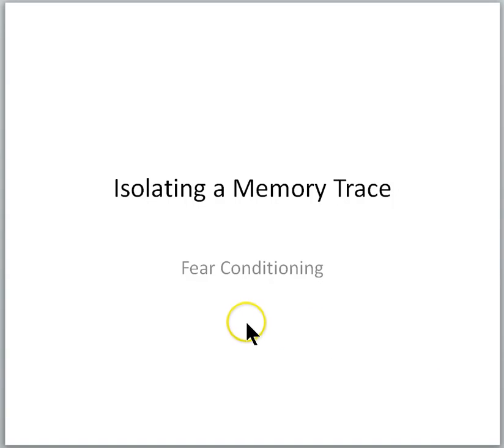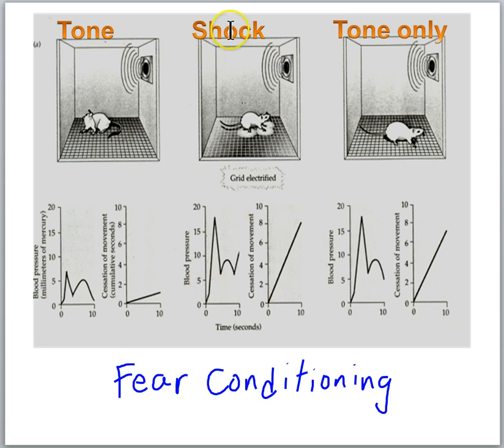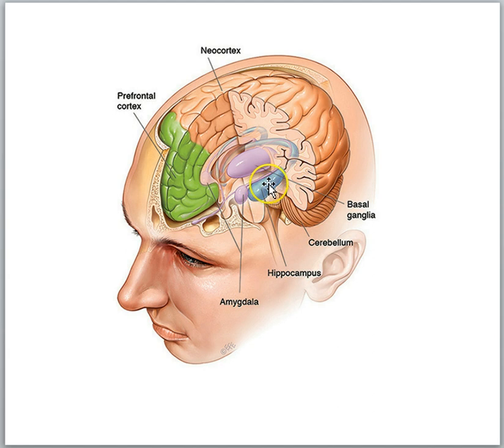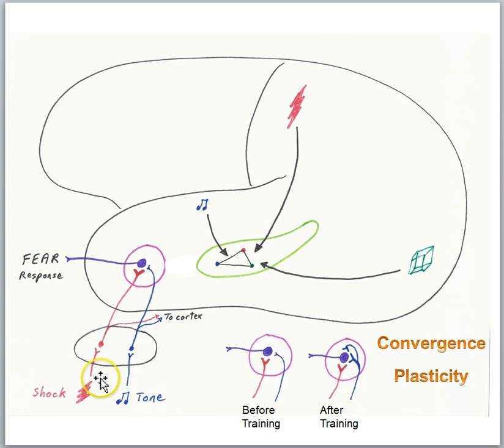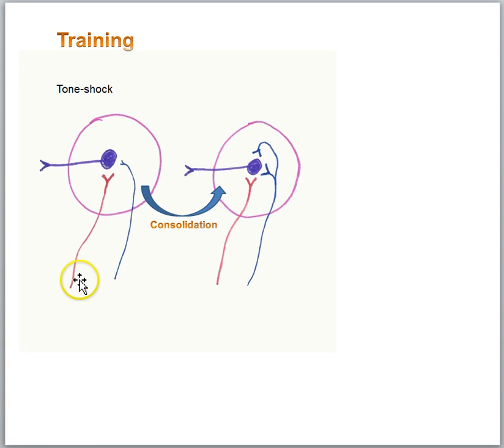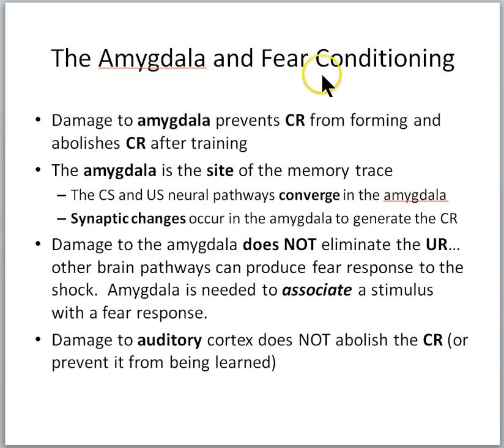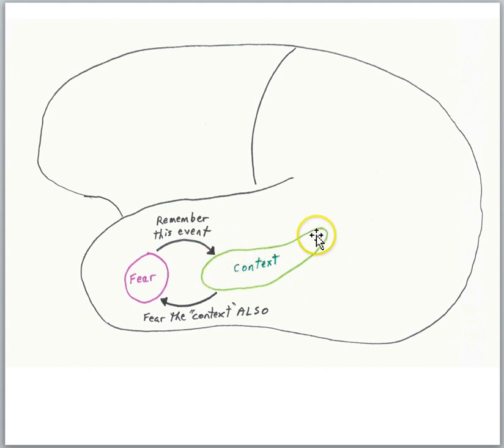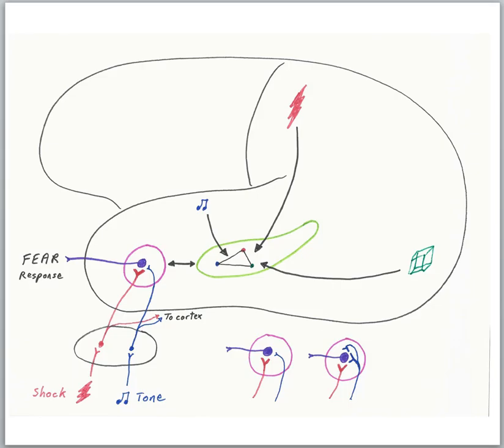2018 Fear conditioning